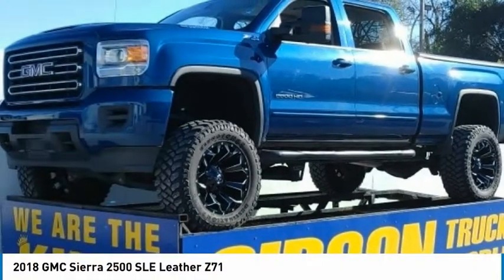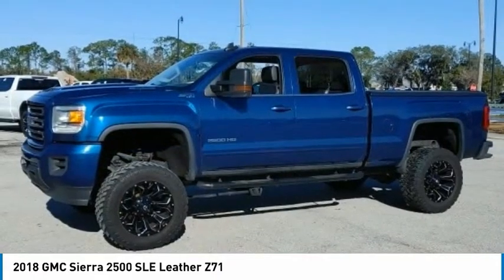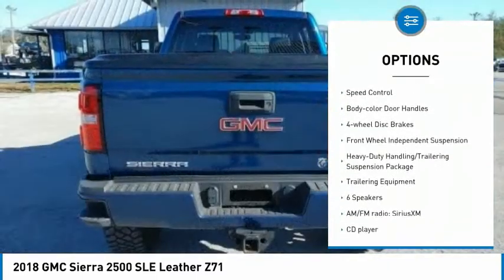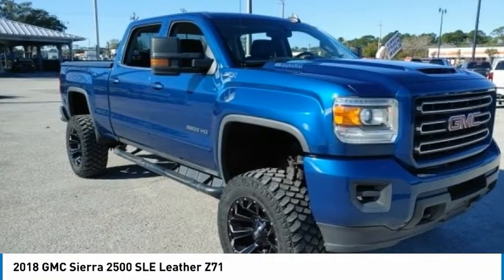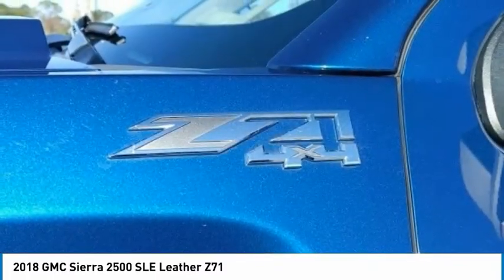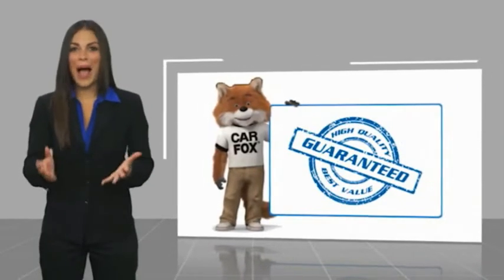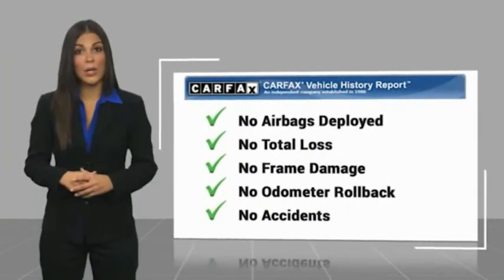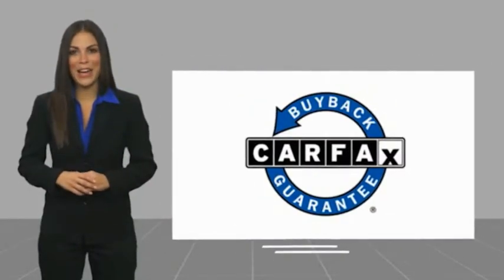2018 GMC Sierra 2500 Sanford FL 44860A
2018 GMC Sierra 2500 SLE Leather Z71

Diesel 4x4, $8,180 6inch Lift with 35inch tires and 20inch wheels with upgraded power heated leather seating with center console, $620 Z71 Off-Road package, $300 tonneau cover, 15-day exchange policy, backup camera, towing package, nerf bars, keyless entry with alarm, tilt steering, cruise control, steering wheel controls. Powertrain & Diesel Engine Warranty good until 5/15/23 or 100k miles. 2018 GMC Sierra 2500 SLE Leather Crew Cab Duramax Diesel Allison Transmission 6inch Lifted Monster 4x4. Gibson is the only dealer that gives a REAL FREE 12 MONTH BUMPER TO BUMPER WARRANTY VALID ACROSS THE UNITED STATES, FROM OUR 23 BAY SERVICE DEPARTMENT AND OUR EXCLUSIVE 15 DAY RETURN/EXCHANGE POLICY! It sounds too good to be true, but it is true! AT GIBSON TRUCK WORLD AN EDUCATED CONSUMER IS OUR BEST CUSTOMERbrbr*While every attempt has been made to ensure accuracy until service is completed, please be advised listing details, selling price and pictures are subject to change. We attempt to update this inventory on a regular basis. However, there can be a lag time between the sale of a vehicle and the update of inventory. * * Dealer Fees $625 not Included in Sales Price.